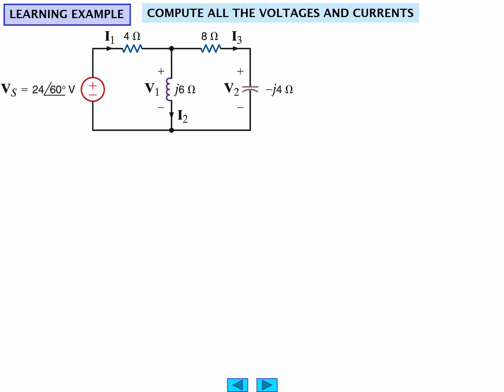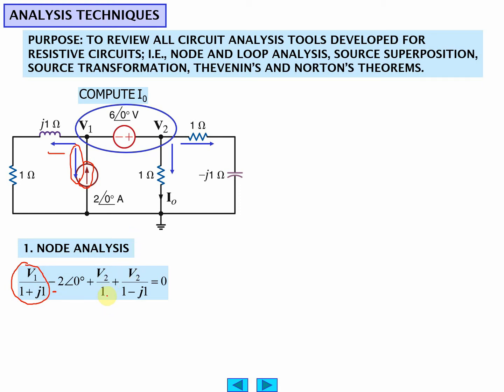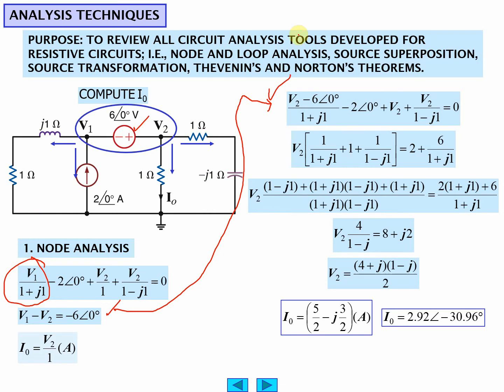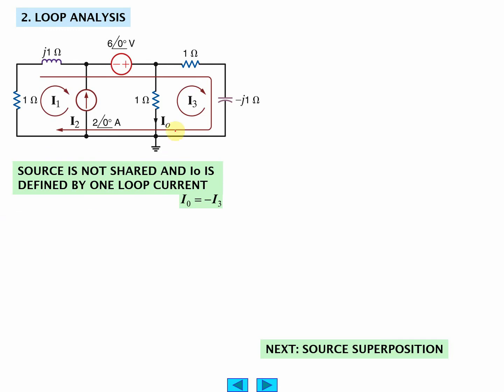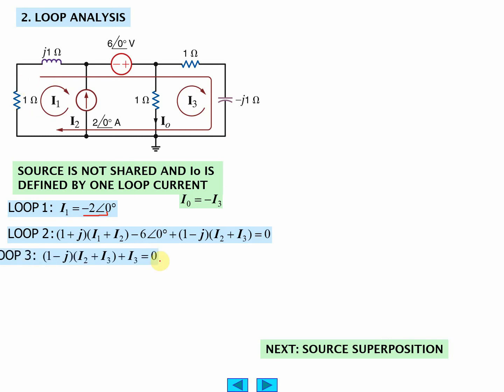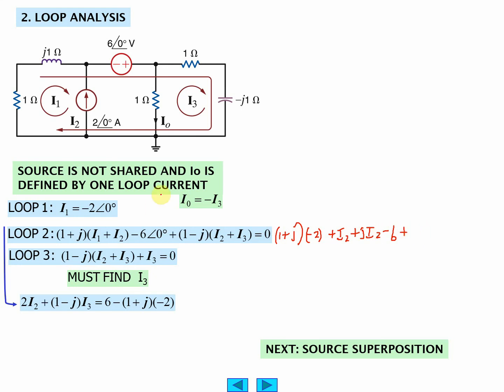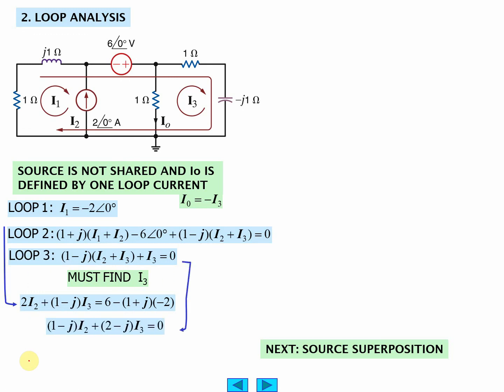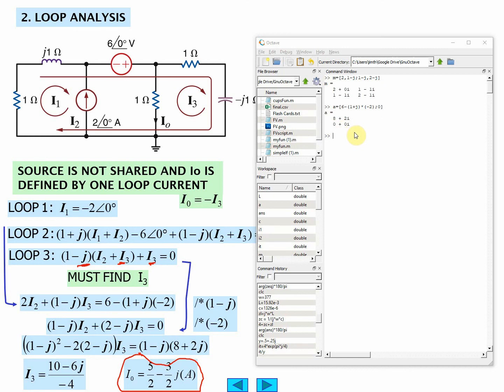ECE202 AC Circuits Chapter 8 Part 16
16th in a set of videos explaining how to analyze AC circuits
engineering, circuits, AC, analysis